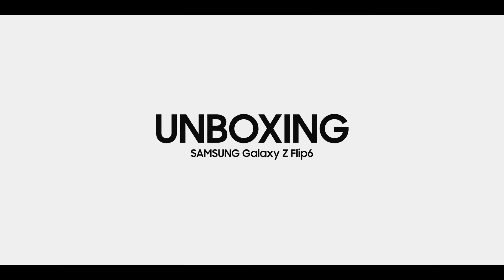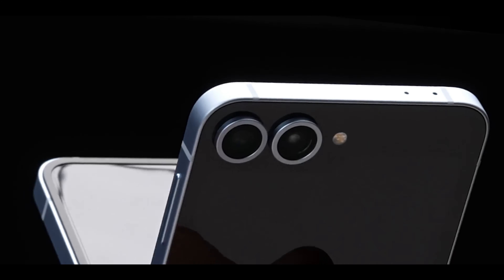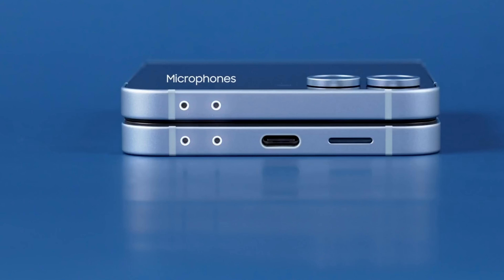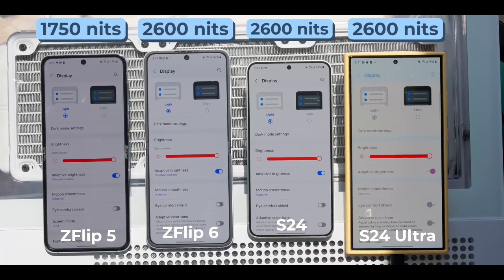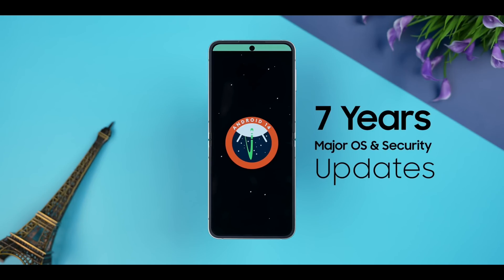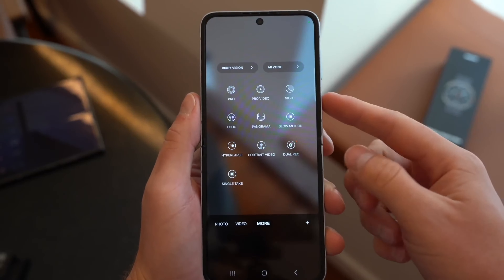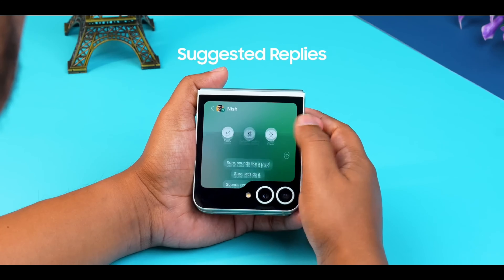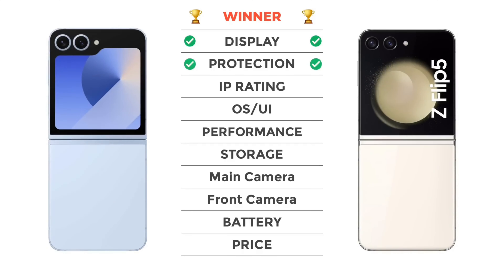Unboxing The Samsung Galaxy Z Flip 6: Is It Really Better Than Flip 5?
Welcome back to Your Tech Doc! Today, we're diving into the much-anticipated unboxing of the Samsung Galaxy Z Flip 6. In this video, we'll compare it to its predecessor, the Galaxy Z Flip 5, and see if the latest model lives up to the hype. From design changes to performance upgrades, we cover it all!

Charging cable
User manual
SIM ejector tool
🔍 Key Features of the Galaxy Z Flip 6:

Enhanced foldable display
Improved hinge mechanism
Upgraded camera system
Faster processor

📸 Camera Comparison:
We put the Galaxy Z Flip 6 against the Galaxy Z Flip 5 in a detailed camera comparison. Watch the video to see the difference in photo and video quality!

📊 Performance Test:
Is the Flip 6 faster than the Flip 5? We run multiple benchmarks and real-world tests to find out.

💬 Verdict:
Is the Samsung Galaxy Z Flip 6 worth the upgrade? We'll give you our honest opinion at the end of the video.

Chapters:
00:00 Intro
00:20 Unboxing
01: 20 Design Comparison
01:45 Ports & Buttons
02:25 Build Quality
02:35 Display
03:17 Internal Specs
04:10 Camera Comparison
05:12 AI Features
06:18 Should You Upgrade?

samsung galaxy z flip 6 vs z flip 5
samsung flip 6
z flip 6 vs z flip 5
samsung galaxy z flip 6 5g
galaxy z flip 6 review
flip 6 vs flip 5
galaxy z flip 6 samsung
z flip 5 vs z flip 6
samsung galaxy z flip 6 2024
samsung galaxy

Enhance your viewing experience by exploring the intricate details of these innovative foldable phones. Whether you're a tech enthusiast or just curious about the latest gadgets, this video has something for everyone! 🎥🚀

Some of the footage used in this video is not original content produced by Your Tech Doc. Portions of stock footage of products were gathered from multiple sources including, manufactures, fellow creators, and various other sources.